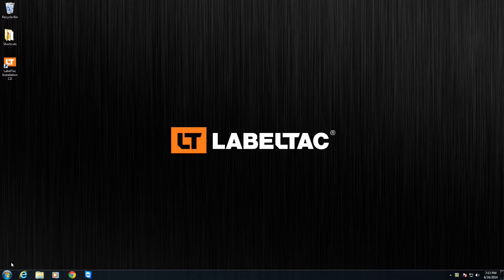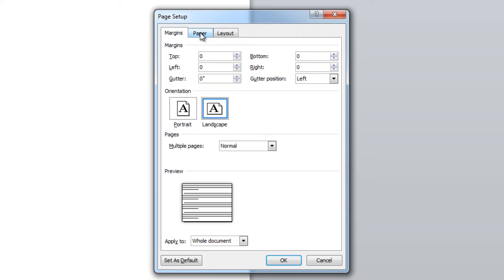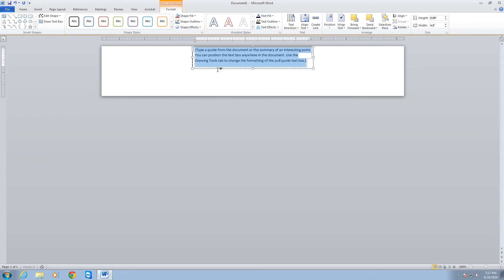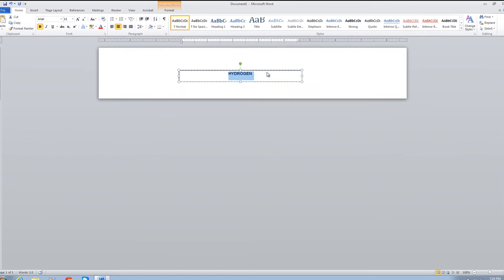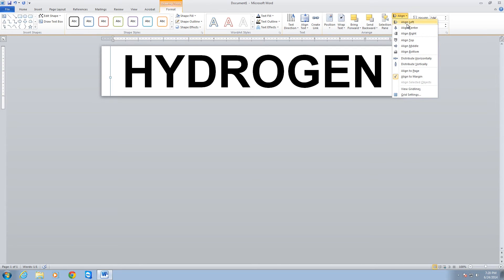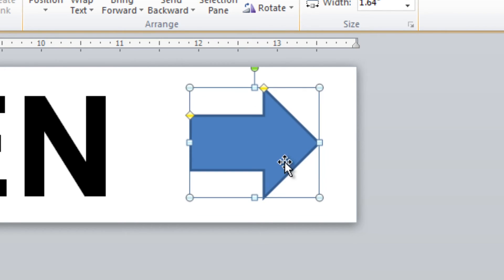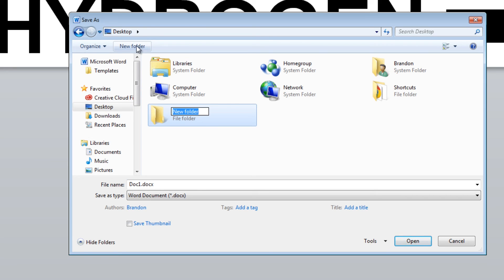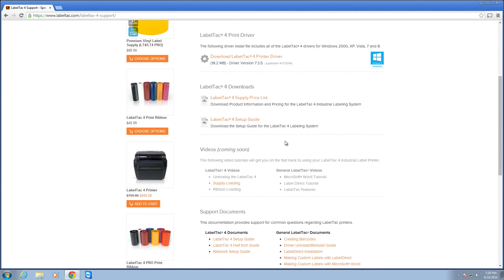LabelTac® How To - Creating Labels in Microsoft® Word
Learn how easy it is to create LabelTac® label templates from scratch using Microsoft Word.

The LabelTac® line of industrial label printers are the easiest way to print all of your 5S, Pipe Marking, Facility, Lean, and other labels in-house! LabelTac® printers print indoor/outdoor signs and labels that are UV, chemical, weather, water, and wear resistant, and won't fade or smear over time.

These labels are perfect for use in any environment, whether it be a quiet, office-style scenario, or even the toughest industrial manufacturing facilities. These make excellent factory and warehouse labeling systems, and they can be used for many other purposes, like safety signs.

to see all of the models available.

LabelTac® is a registered trademark of Creative Safety Supply, LLC.

Parent Company Information:

Creative Safety Supply
7737 SW Cirrus Drive
Beaverton, Oregon 97008